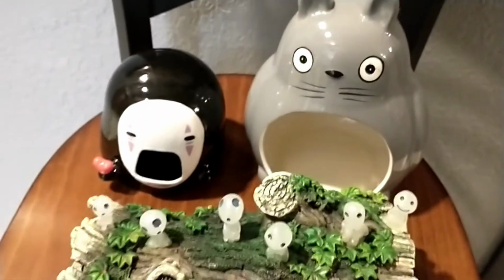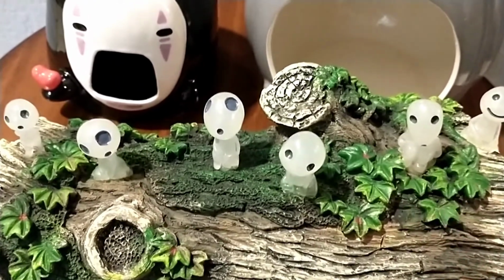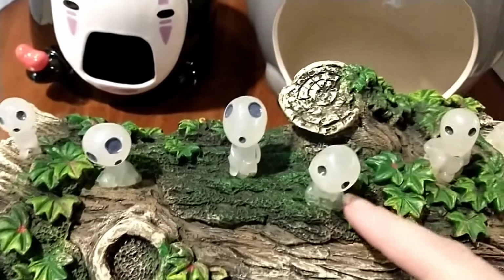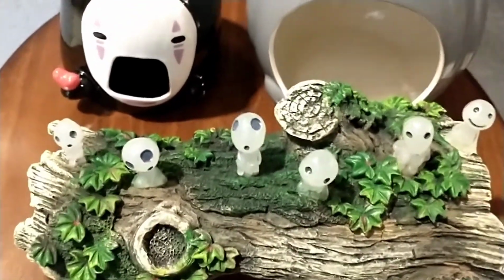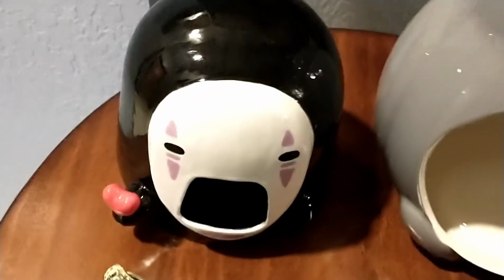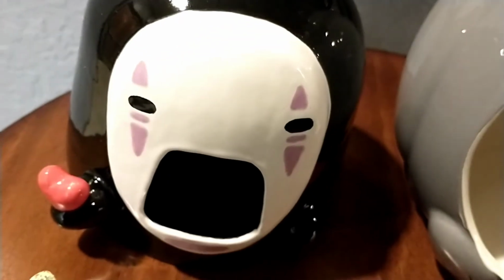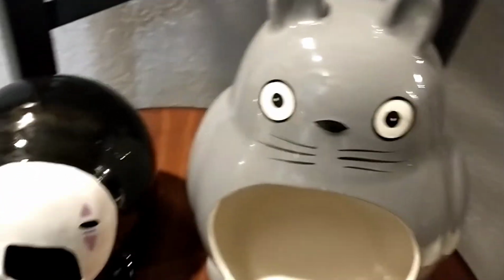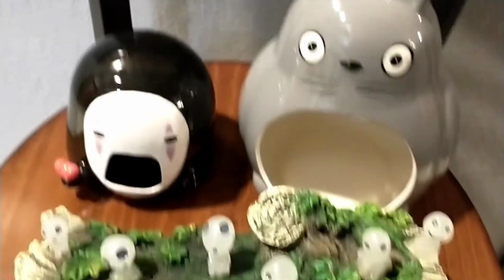STUDIO GHIBLI AXOLOTL TANK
No Face